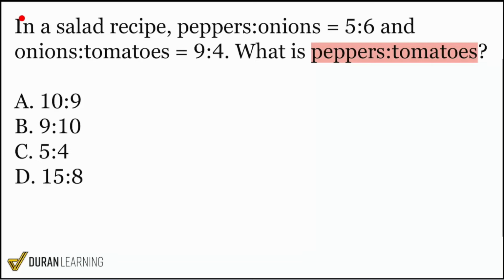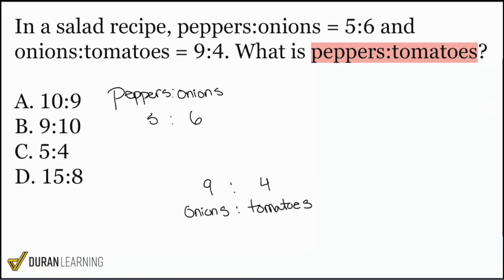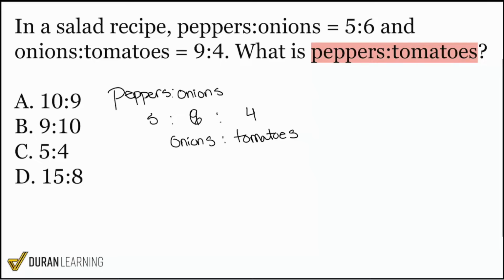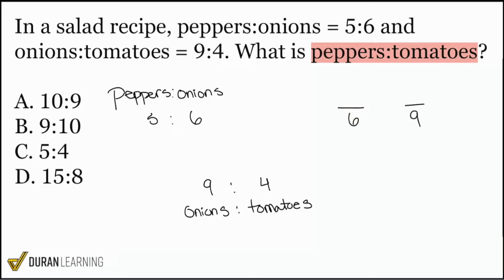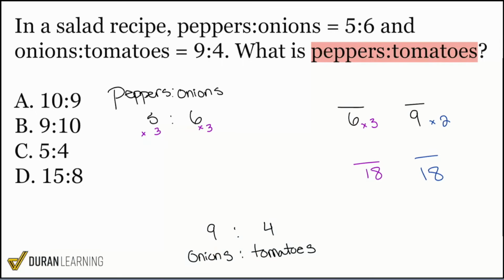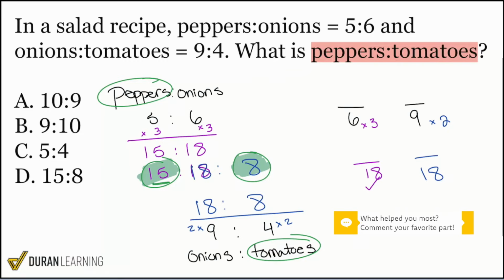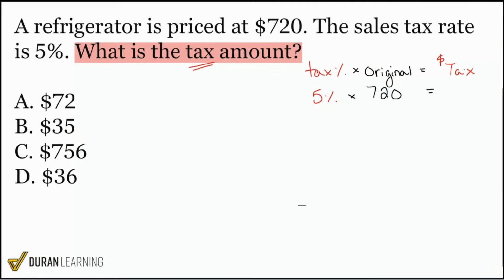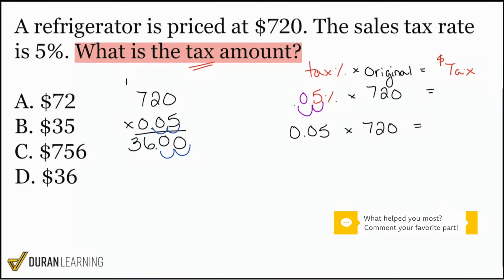ASVAB Arithmetic Reasoning: Ratios, Proportions & Percent Word Problems Explained!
Boost your ASVAB score with this focused Arithmetic Reasoning session! In this video, Coach Anderson breaks down two essential math topics you’ll see on the ASVAB: solving chained ratio problems and tackling percent word problems.

Perfect for anyone aiming to master the math section and secure their dream military job.

Here’s what you’ll learn:
0:00 – How to solve chained ratio problems (Peppers:Onions:Tomatoes)
7:01 – Calculating sales tax in percent word problems (Refrigerator purchase example)

This video uses real ASVAB-style questions to help you understand ratios, proportions, and percent calculations step by step. Whether you’re just starting your ASVAB prep or need a quick review, these strategies will help you answer questions with confidence.

Check out the links below for free classes, the full ASVAB program, and ways to connect with Coach Anderson.